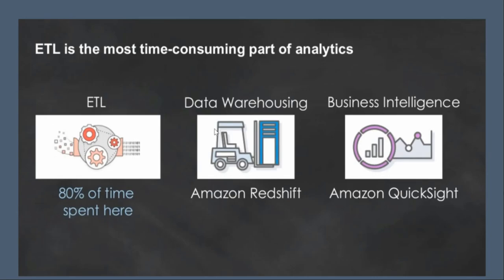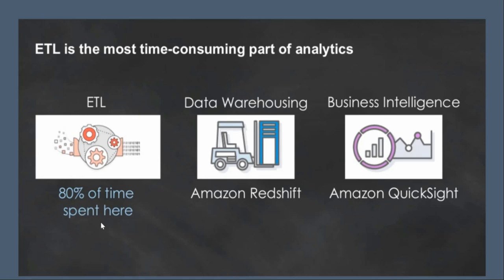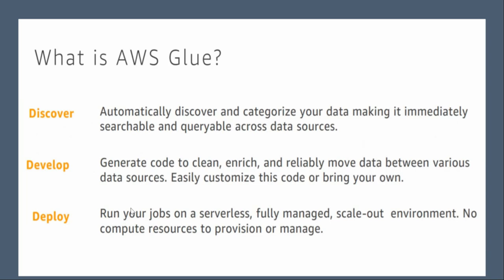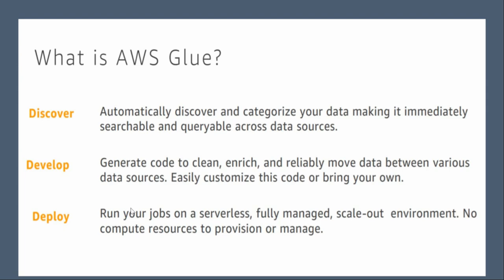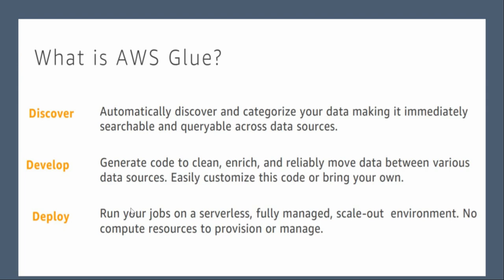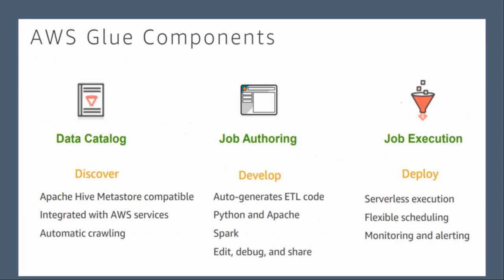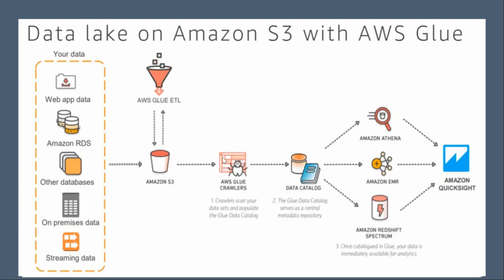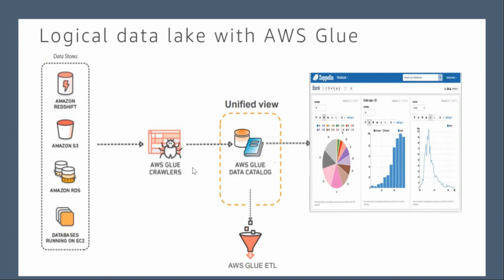AWS Glue Architecture